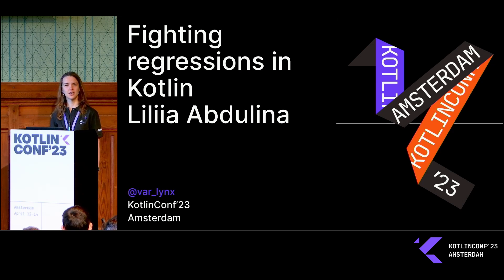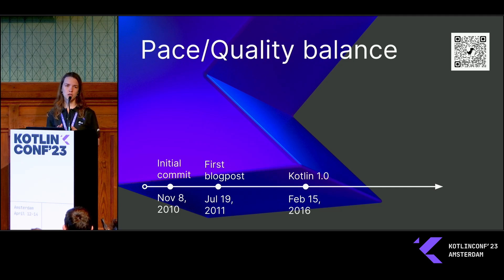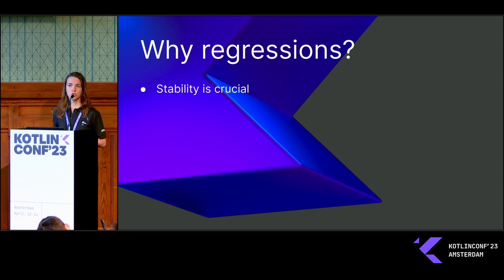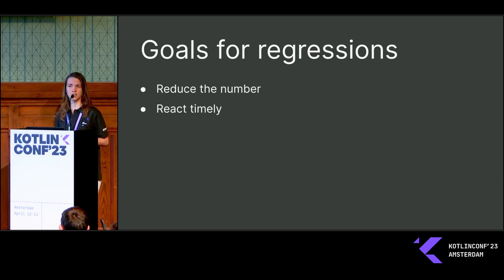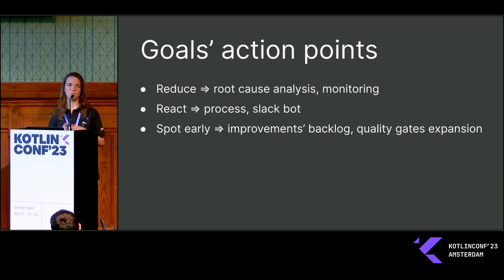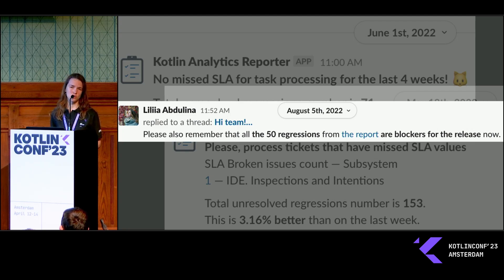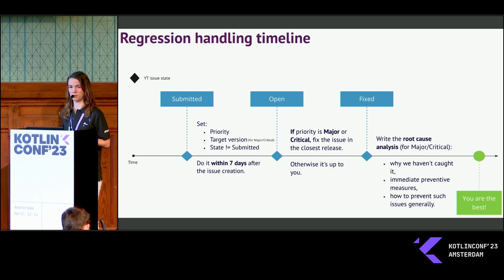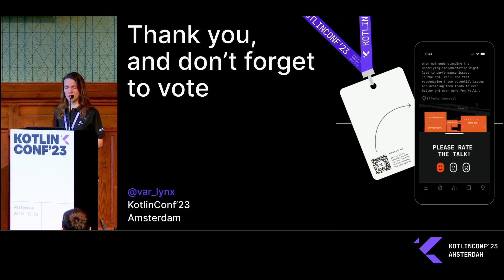Fighting regressions in Kotlin by Liliia Abdulina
Quality is one of the top priorities in Kotlin now, especially stability. In Spring, 2022, we've launched an active work toward the regressions' prevention on the users' side. Ever since, we've put a great effort into that and have certainly got some success. Let's see the internal journey and get to know what's next on our plate.

Talk by: Liliia Abdulina